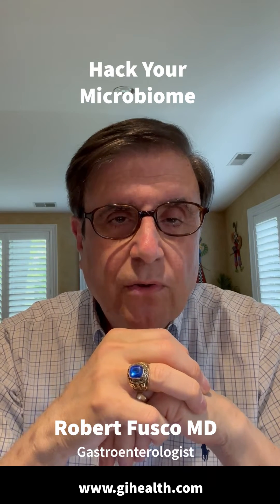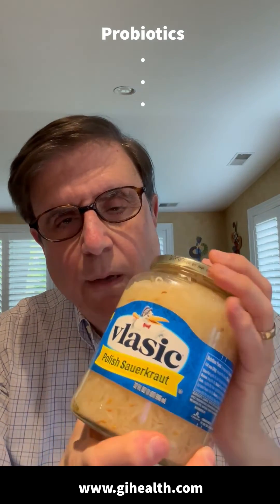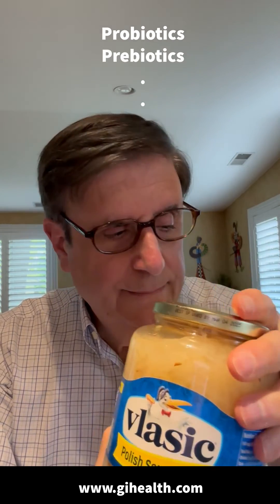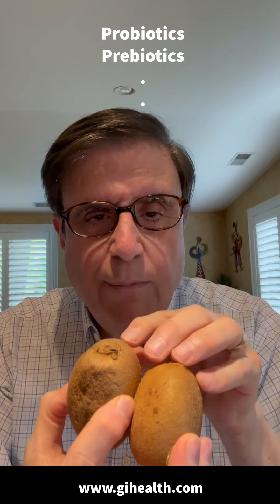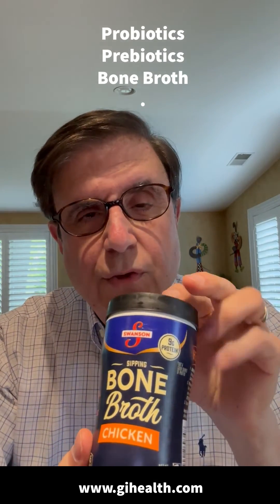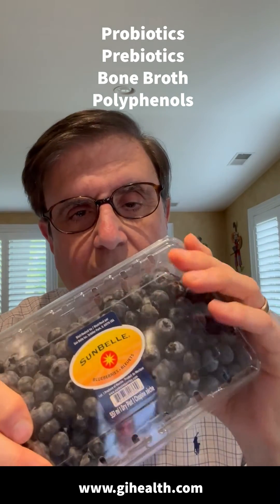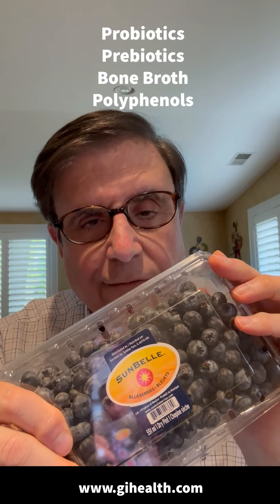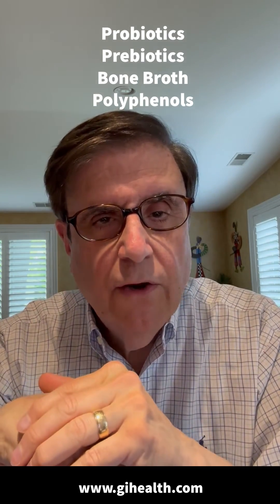Hack Your Gut Microbiome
A clinical Gastroenterologist explains what food promote a healthy gut microbiome and good digestive function